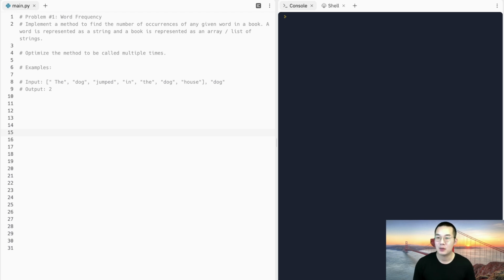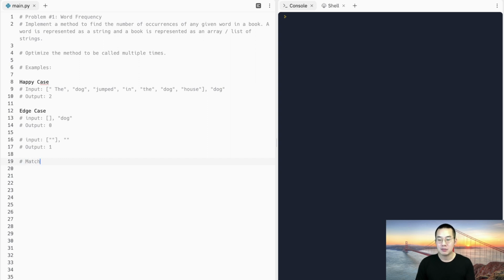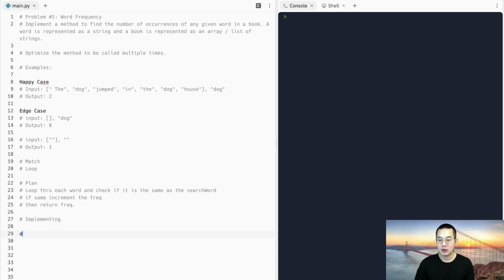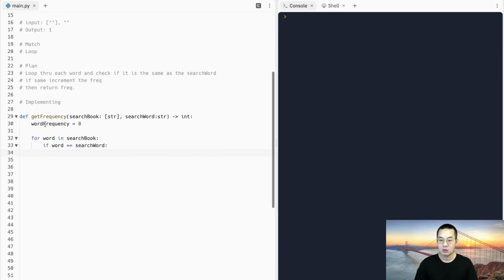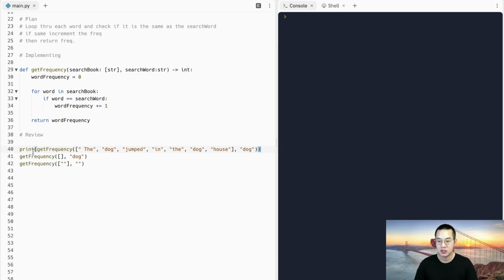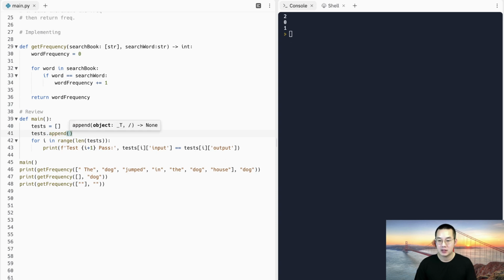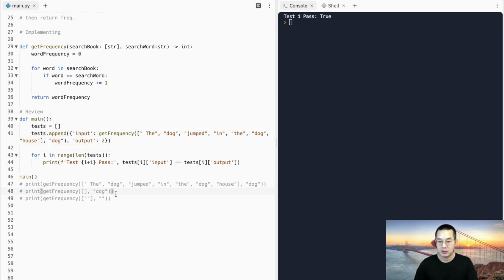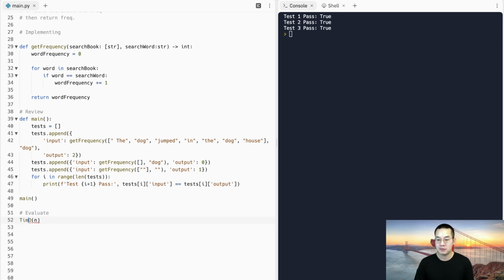UMPIRE Algorithms: Word Frequency